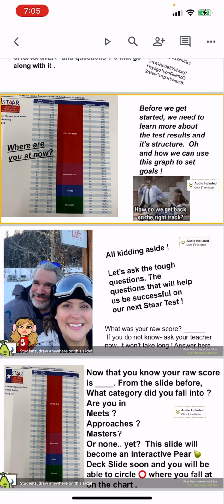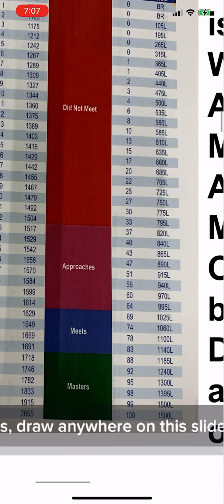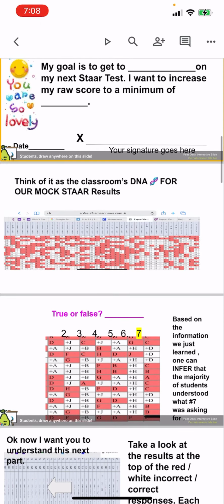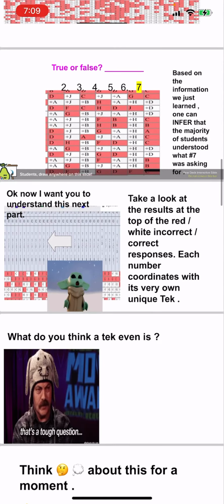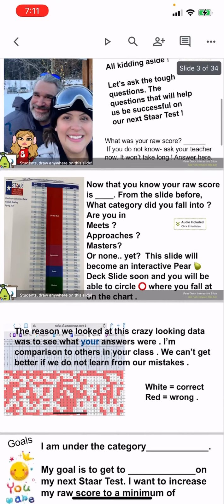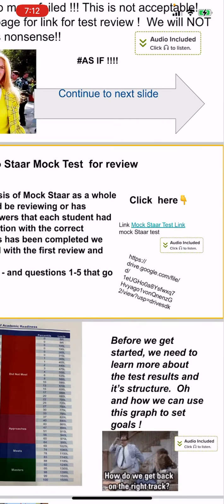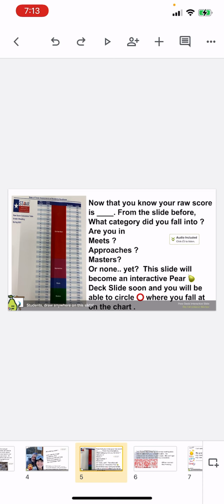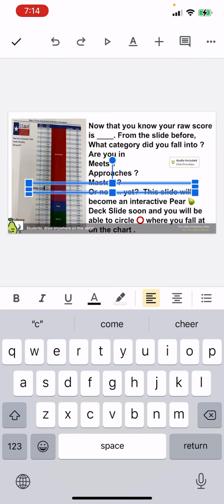Mock Staar overview of Our Review - plus an edit to a slide -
This is an overview of what we have done today in class on Monday, February 14 2022. And also the edit explanation for the slide that goes over the chart not meets - meets - approaches and masters. I explain how the students were given their raw score and then they were told to use the raw score to see where they are on the chart as far as the category. Problem is this test had 53 questions and the one that I’m showing on the graph only had 40 it was from a previous test. The best way to get close to being accurate is once they get their wall score they’re going to move over to the right column where it says percentile and they’re going to use that same role score number to evaluate what section of the chart they are  at.

As of today for their grade they had to of gone all the way to the chart where they said their goal and signed. Parents if you want to check to make sure they’ve done their work tell them to get their phone out go to google classroom they can yes they can check anything from Google classroom and even do any work or  on the chrome book- You can tell them to go to their assignment from today tell them to click on it and show you proof that they filled out the form that states where the goal is. I told everyone that their goal should be to get to meets  at least!!! Unless they were at a 15 or 20 and they’re super far away from meets  at all I suggest their goal be to get to meets  not just to approaches .

Have a great night and tell your child I love them . ☝️Even the ones that make me question if I will do this anymore… I want to teach not deal with disciplining every class period .   🤦‍♀️🙏Pray I have a good day tomorrow! This is important info that needs to be addressed on the upmost seriousness.

Love Mrs Walton